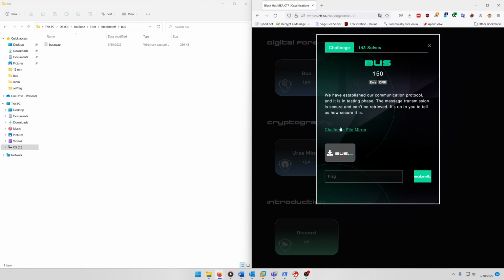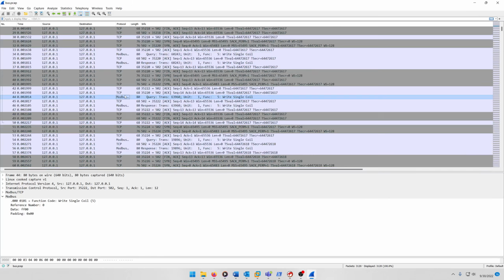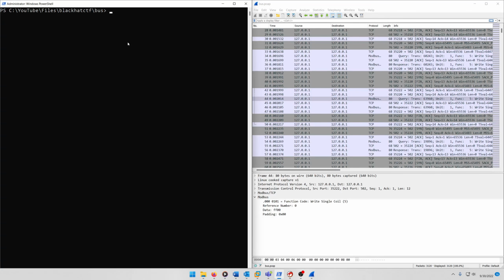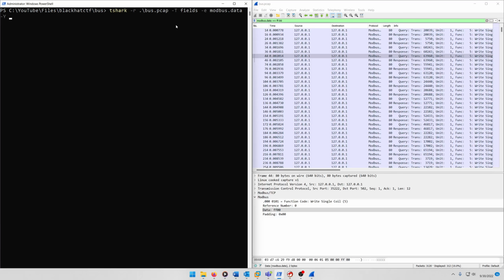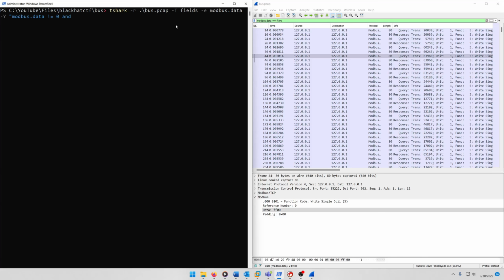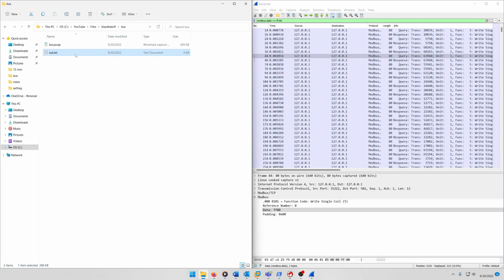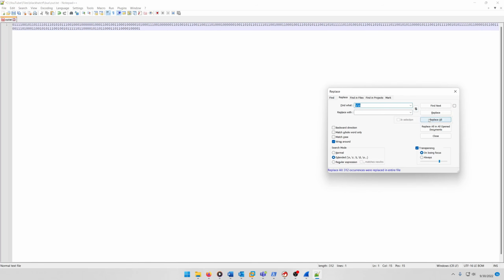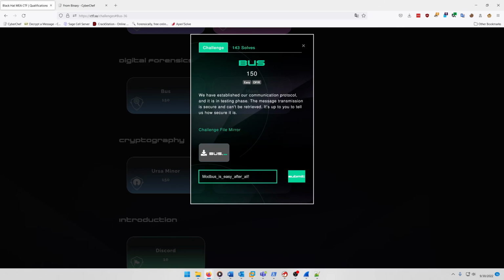BlackHat MEA CTF 2022: Bus - FORENSICS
In this BlackHat MEA CTF 2022 video, we do a writeup of the forensics challenge Bus.